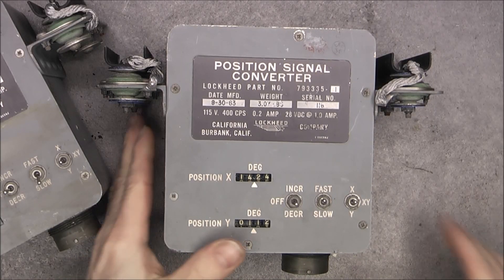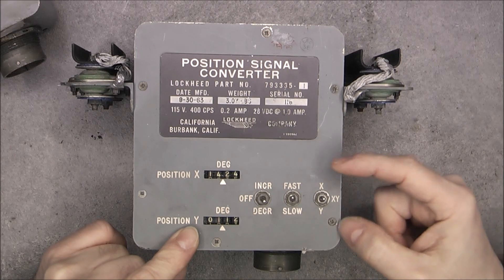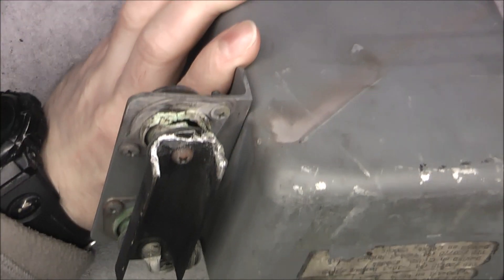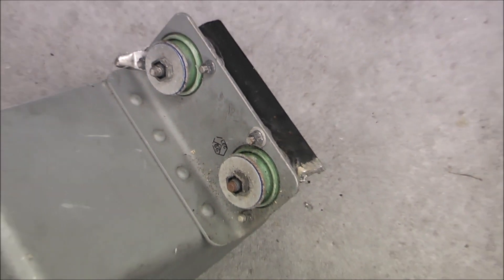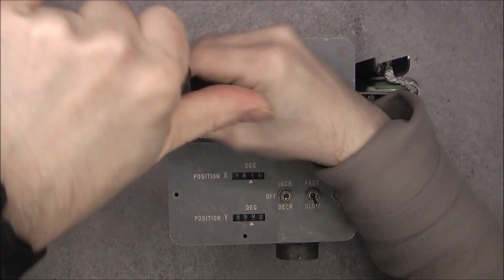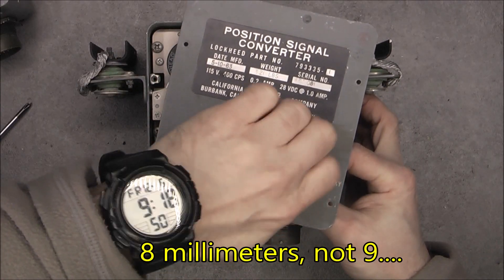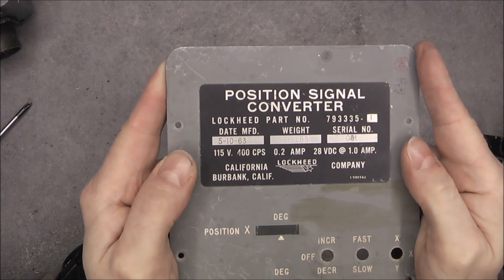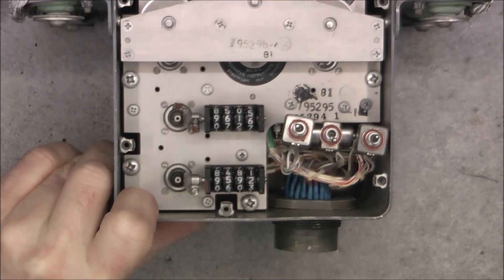Lockheed Position Signal Converter teardown